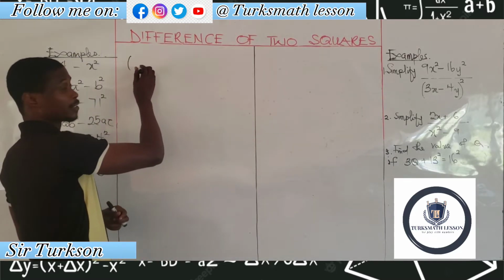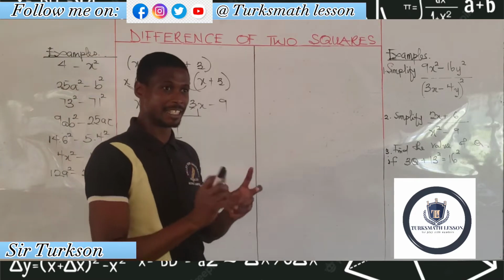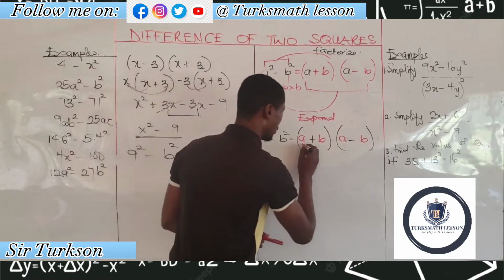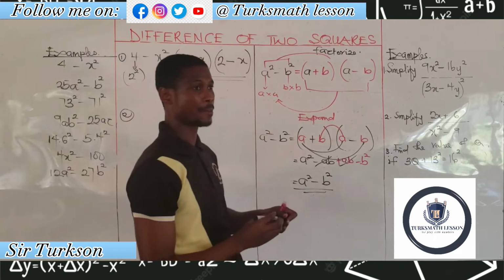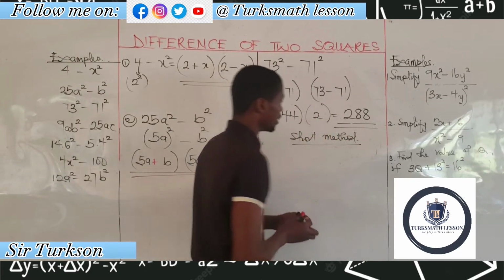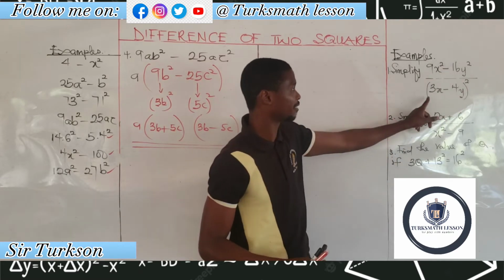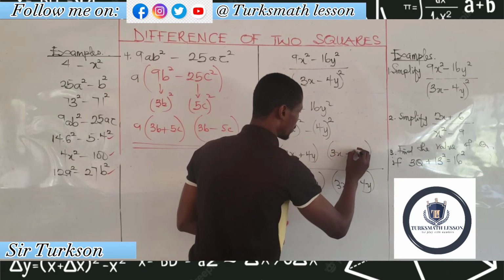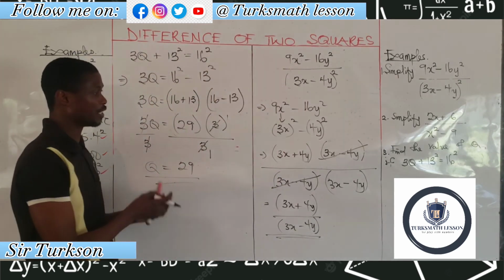Factorizing Difference of two squares.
DIFFERENCE OF TWO SQUARES @TurkMathsEdu